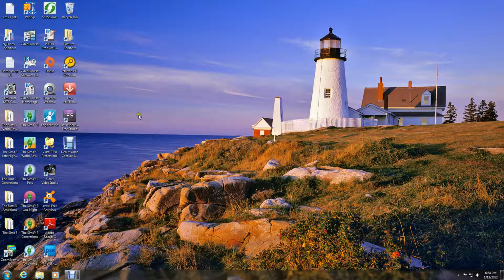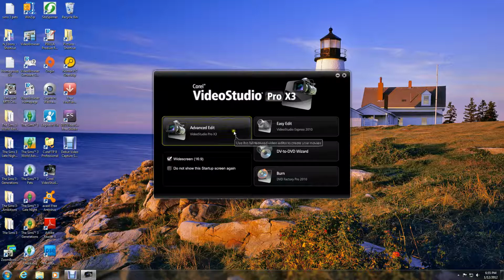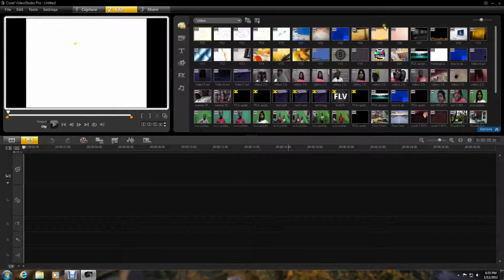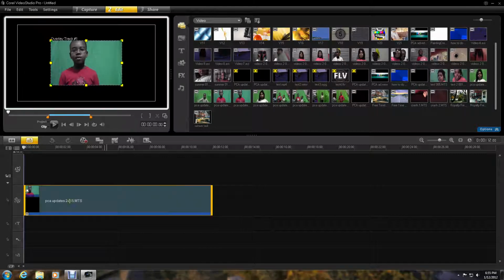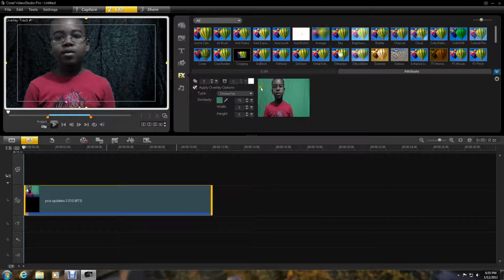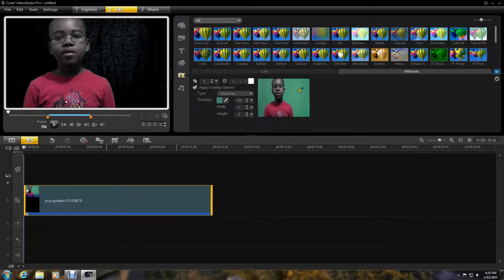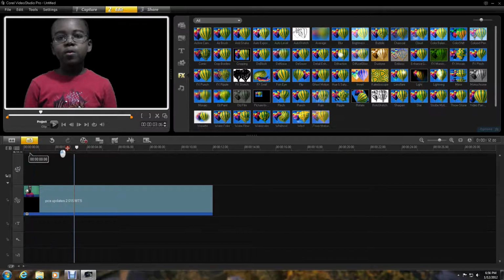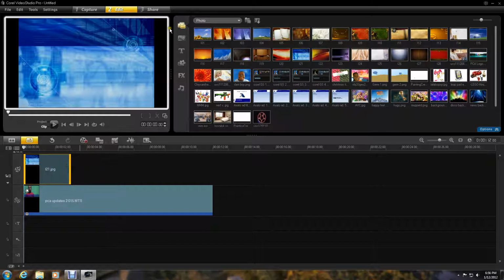how to use green screen on corel video studio pro x3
this is a remake of how to use green screen on corel video studio pro x3